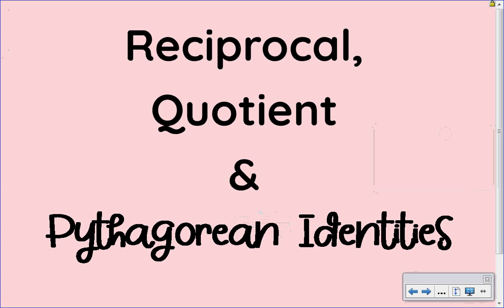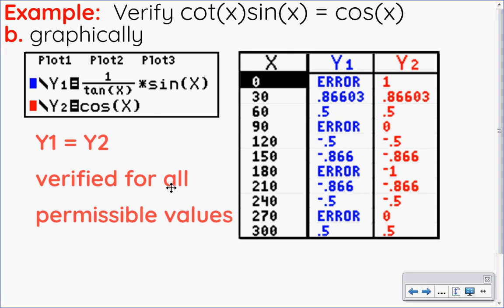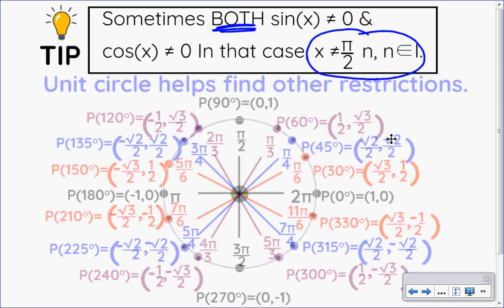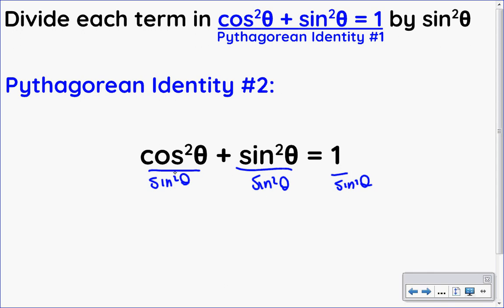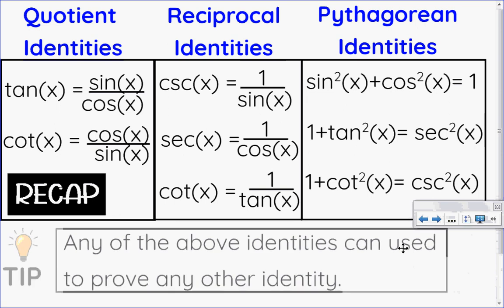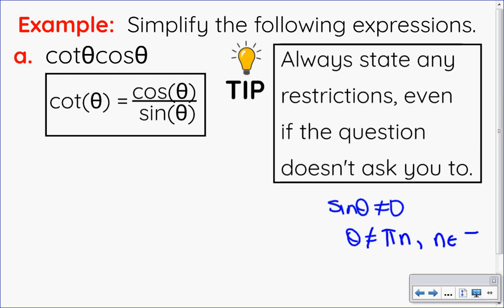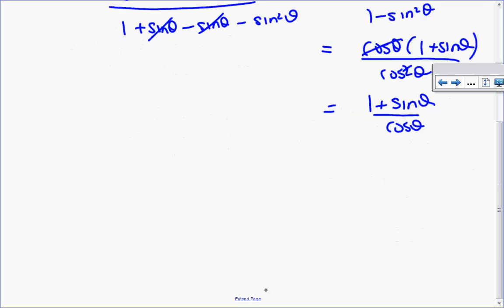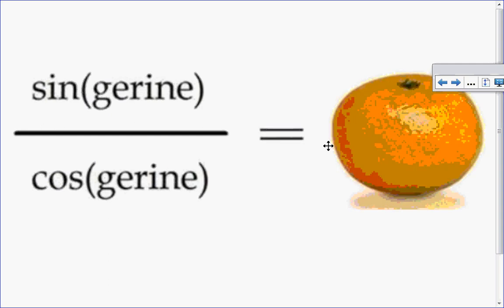Three Pythagorean Identities (6.1)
This video covers how to verify Trigonometric Identities by substitution and graphing. Three Pythagorean identities are derived. Simplifying Trigonometric expressions and stating NPVs is also covered.